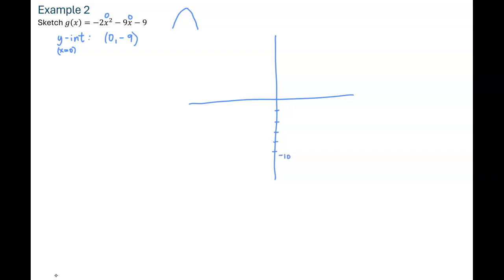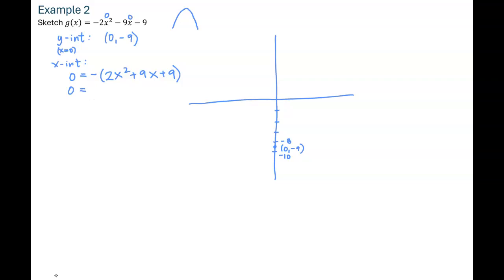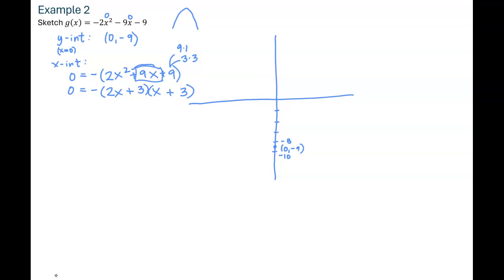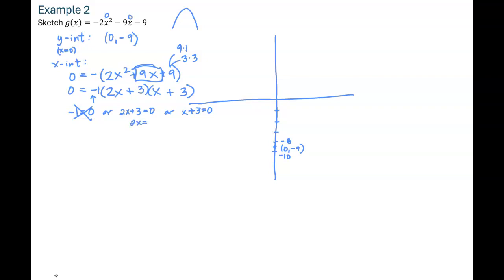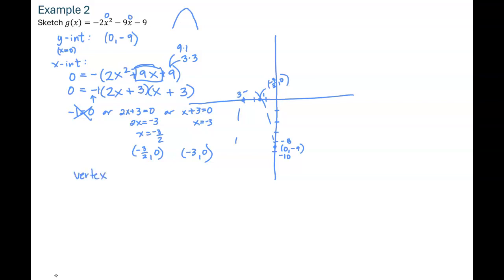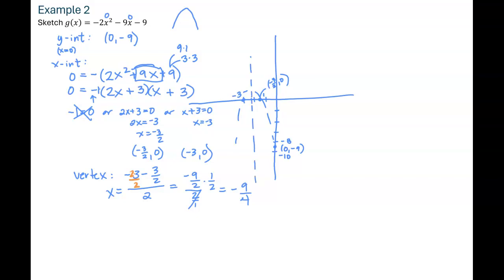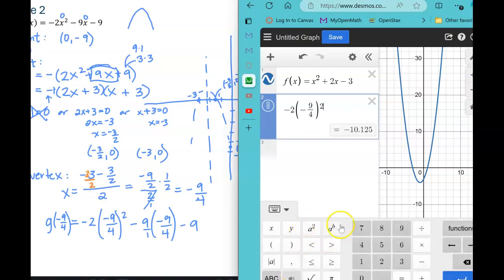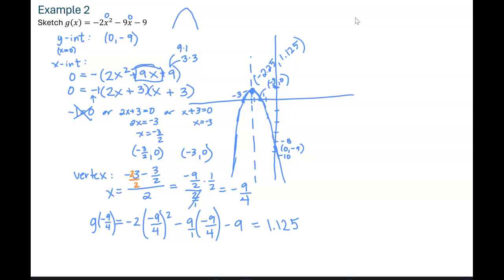M099 2.0 Graphing factorable quadratics example 2